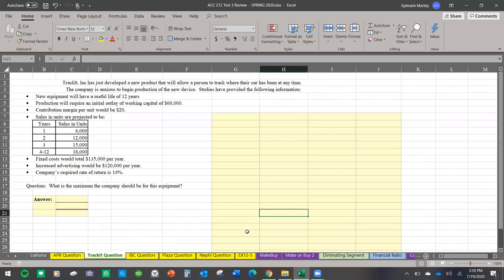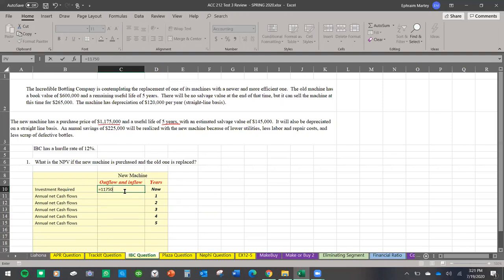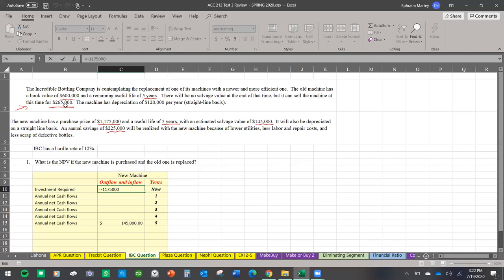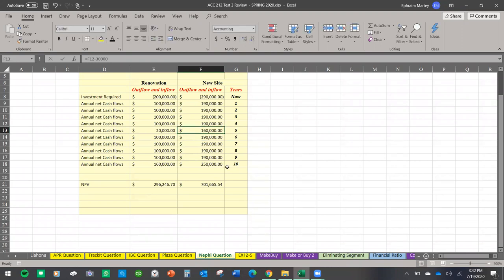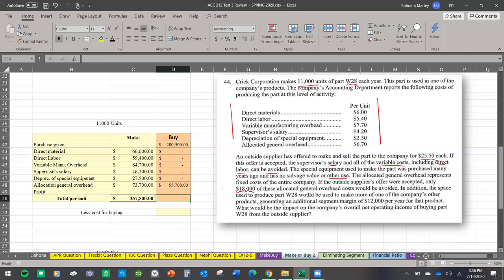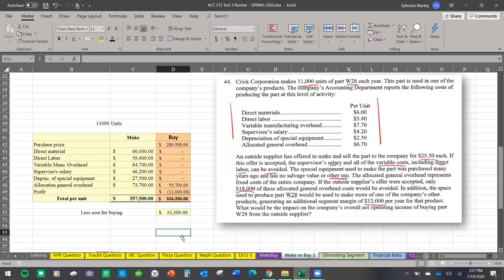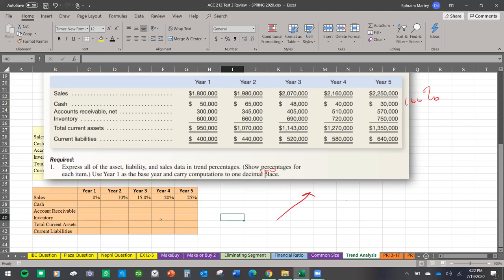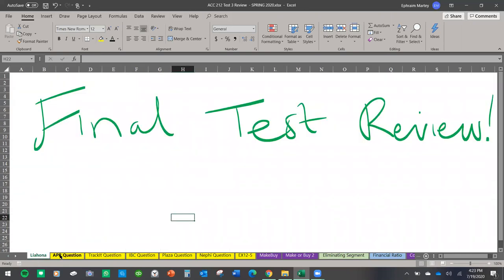Final Exams for Managerial Accounting